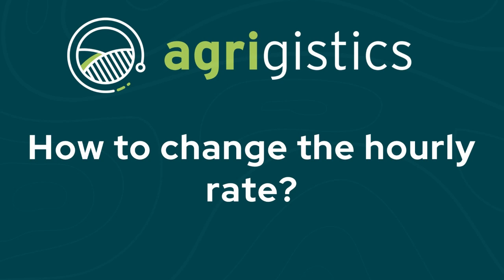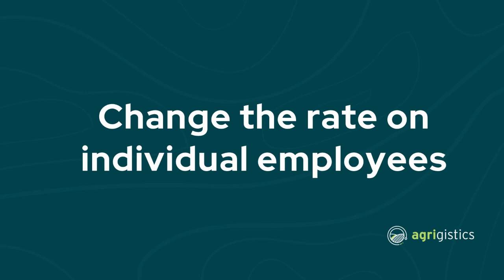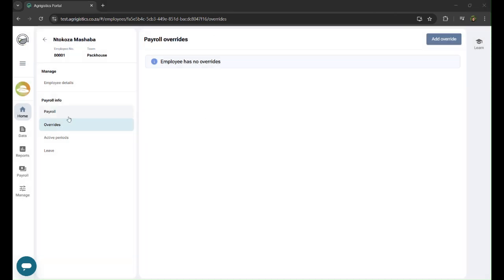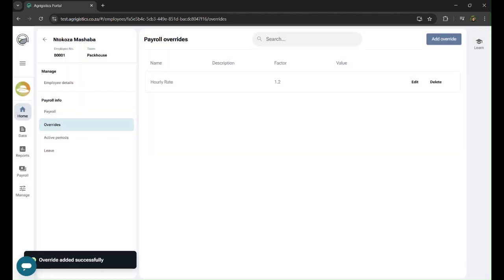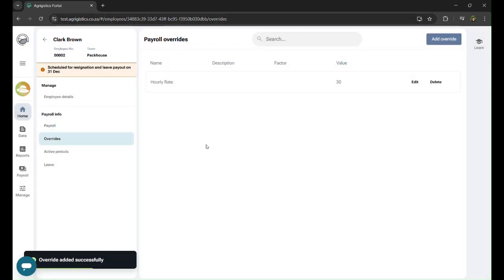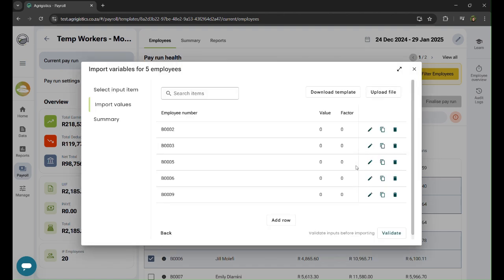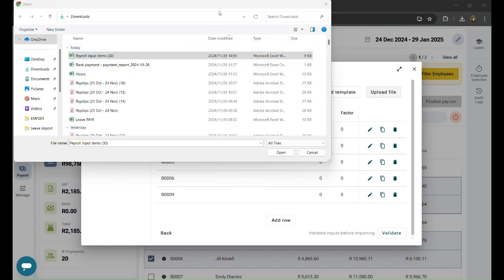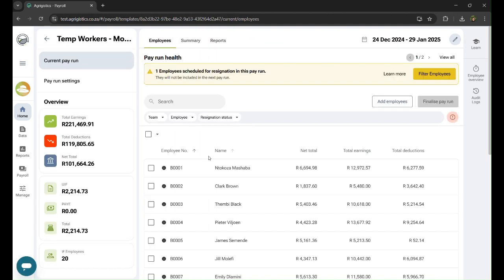How to change the hourly rate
In this video we will show you the various ways how you can change the hourly rate / variable for the employees in your Agrigistics system.  We cover both updating the rates per individual employee as well as updating the rate in bulk.